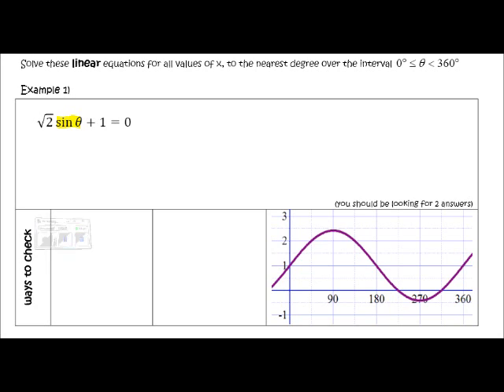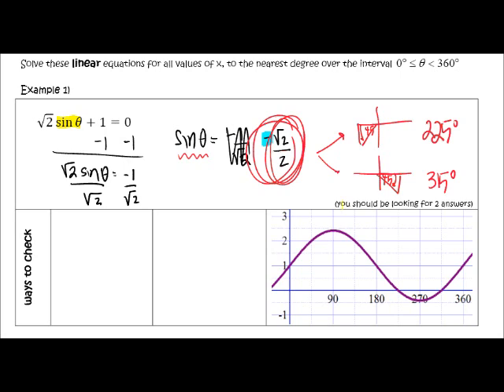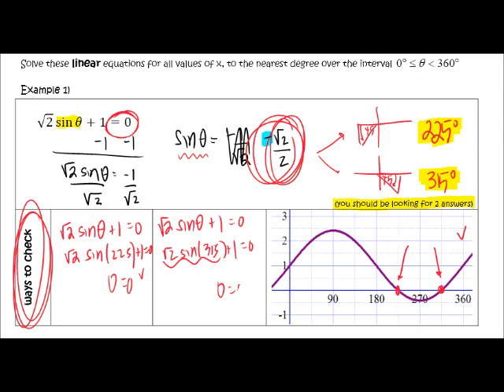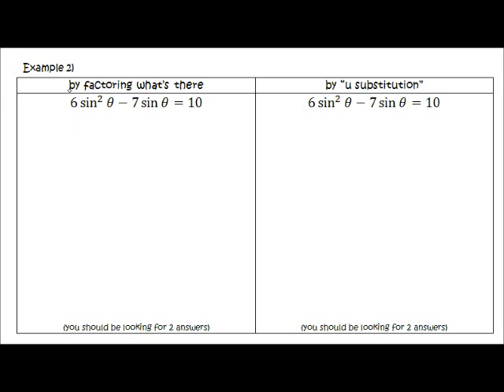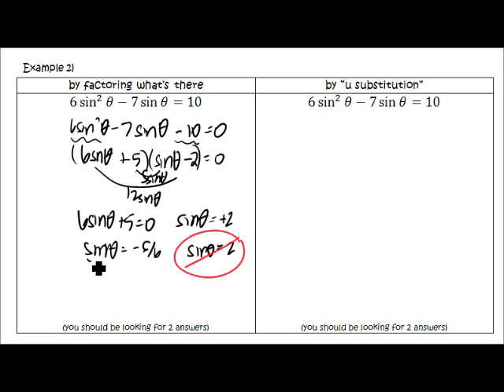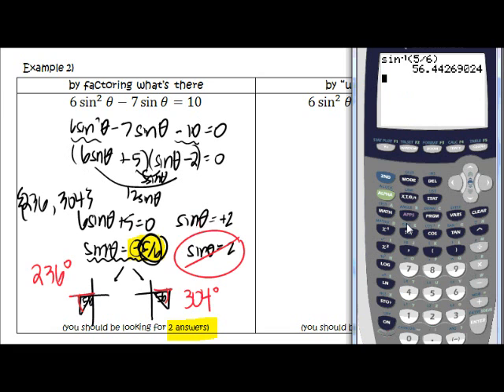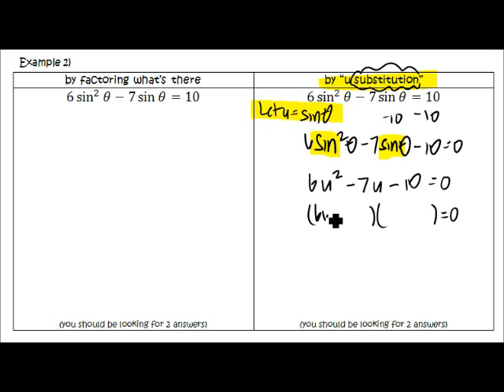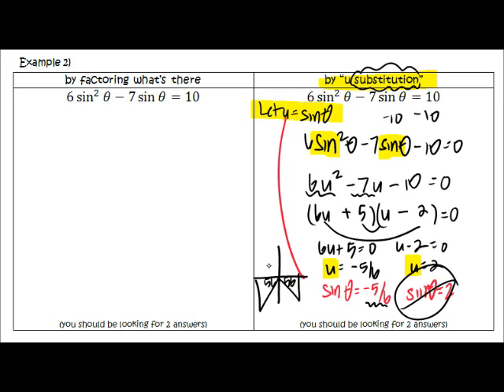Video Notes A (Chapter 9A)